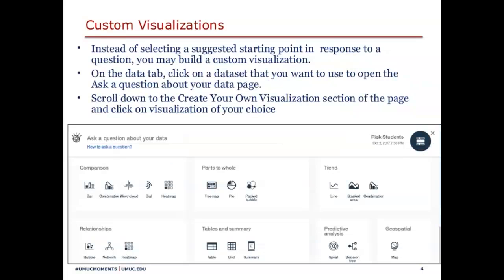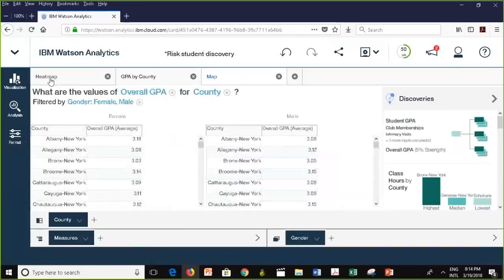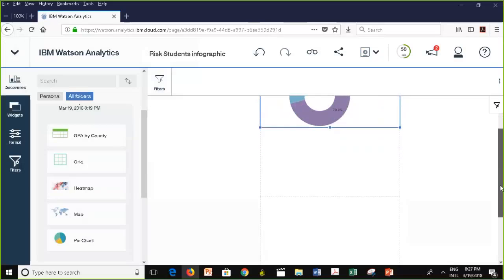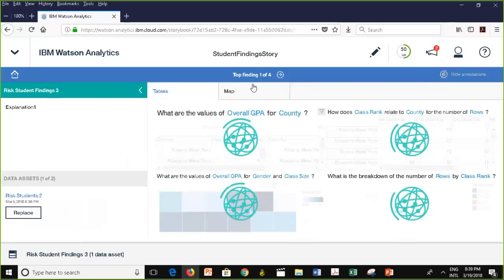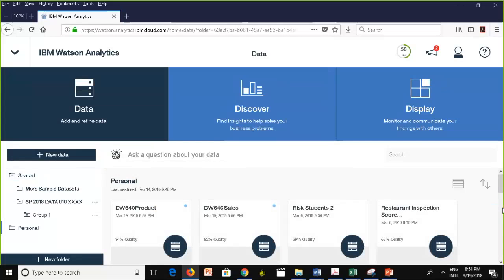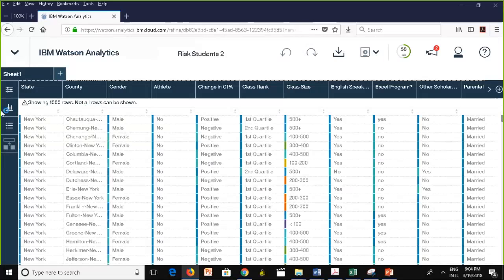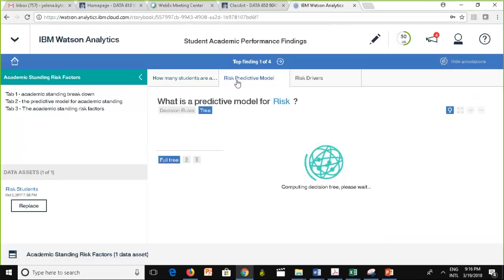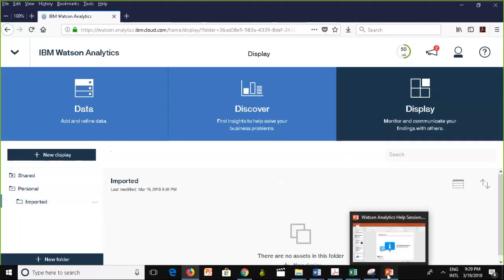WA walkthrough2 9040 & 9041 Spring 2018